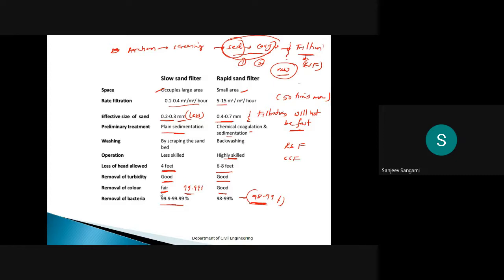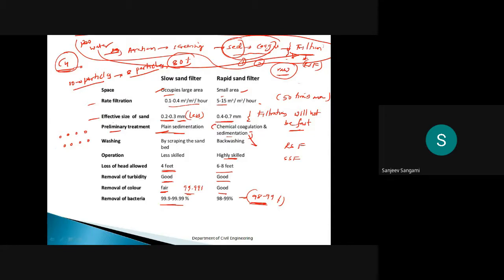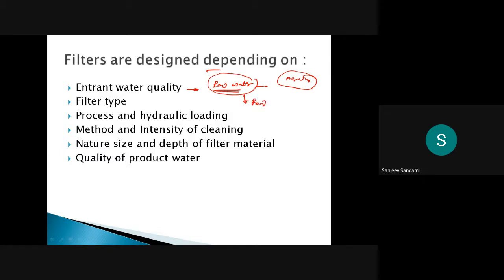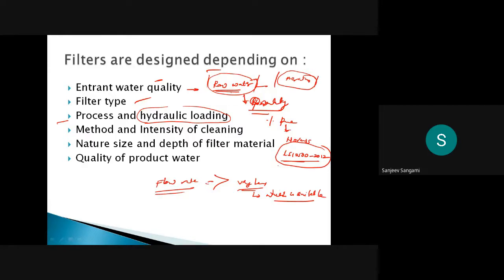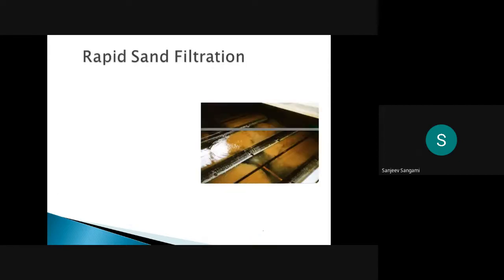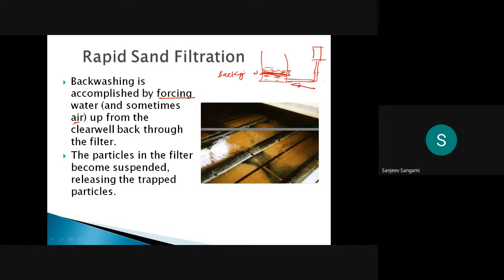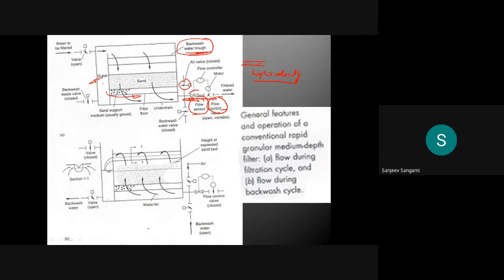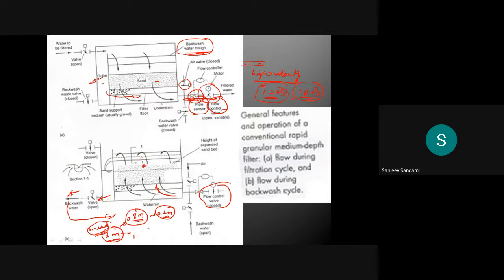JCE CV WATER SUPPLY AND TREATMENT ENGG 18CV46 MODULE 2 21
RSF